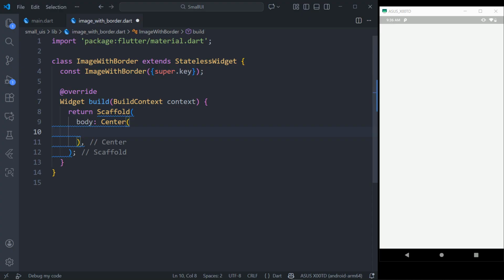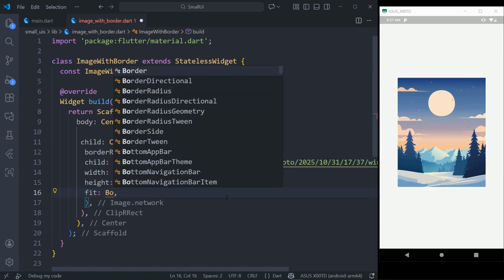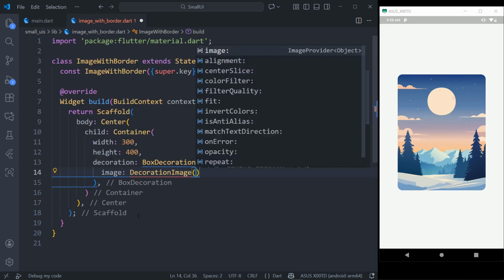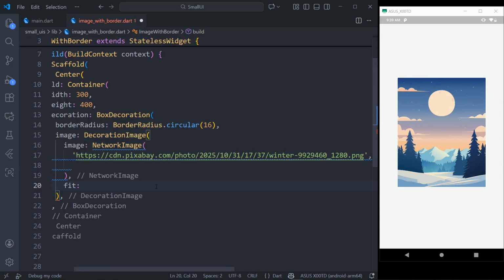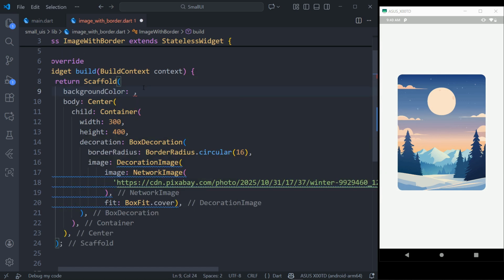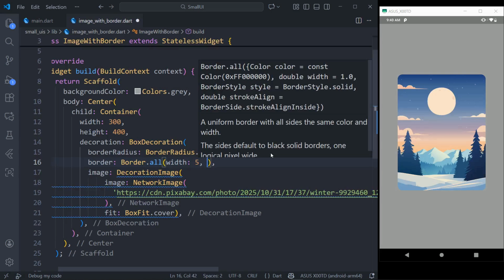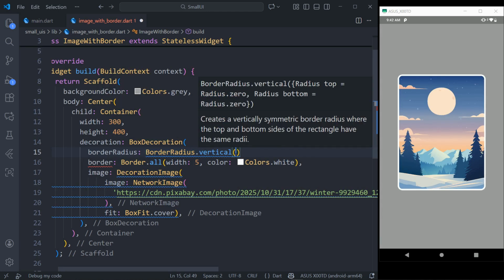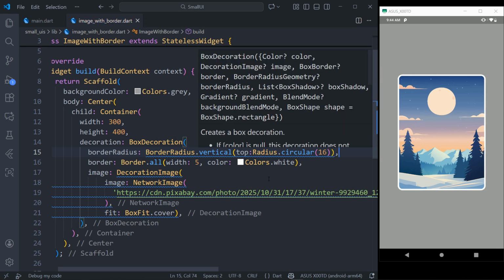Flutter Rounded Corners Image – 2 Best Ways (Beginner Friendly)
In this video, you will learn how to apply rounded corners to images in Flutter using two easy and commonly used methods.
Rounded images are a very common UI requirement in modern Flutter apps, and mastering this will help you build clean, professional, and responsive user interfaces.

I explain both approaches step by step, so even Flutter beginners can easily understand and implement them in real projects.

🔹 What You’ll Learn in This Video:

✅ How to create rounded corner images in Flutter
✅ Difference between ClipRRect and BoxDecoration
✅ When to use each method in real apps
✅ Clean & reusable Flutter UI code
✅ Best practices for Flutter image styling

🔹 Methods Covered:

1️⃣ Rounded images using ClipRRect
2️⃣ Rounded images using Container + BoxDecoration

Both methods are widely used in production apps, and choosing the right one can improve performance and UI consistency.

Rounded corner images are used in:
- Profile pictures
- Cards
- Product listings
- Dashboards

This tutorial helps you avoid common mistakes and follow industry-standard Flutter practices.